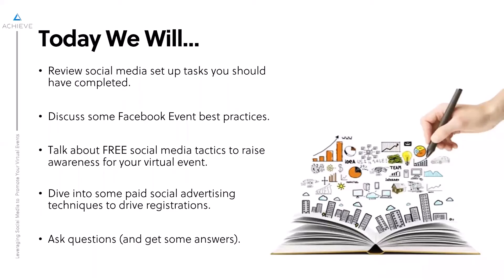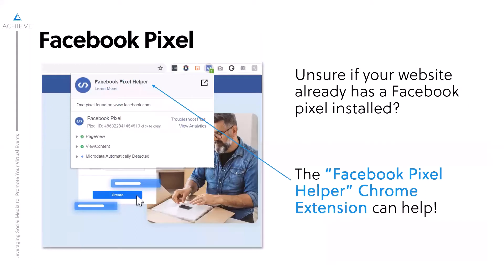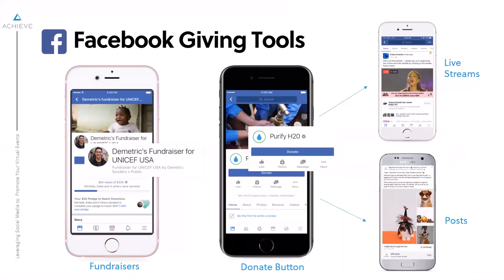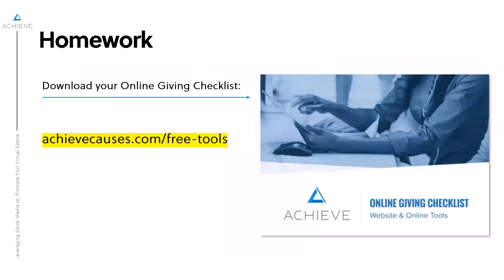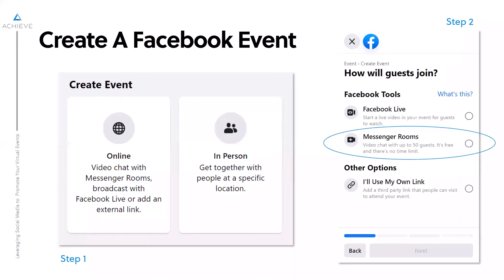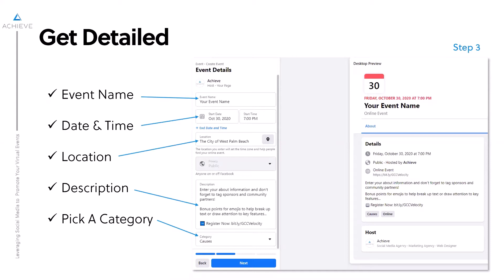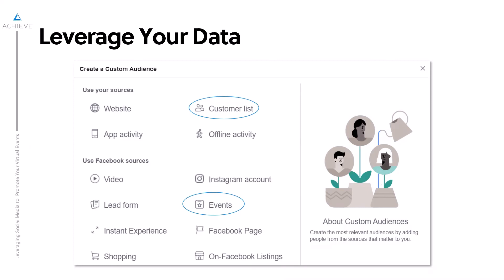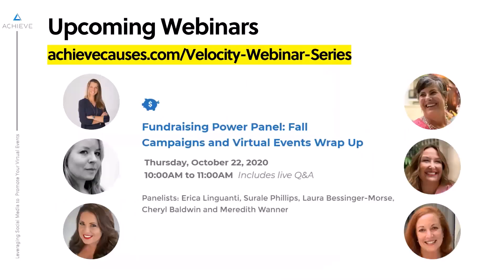Leveraging Social Media to Promote Your Virtual Events with Erica Linguanti